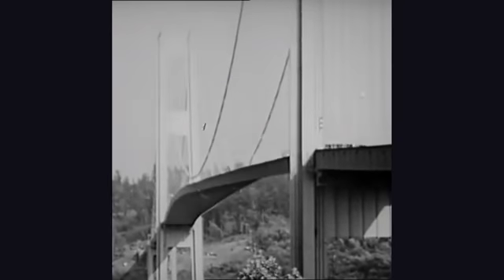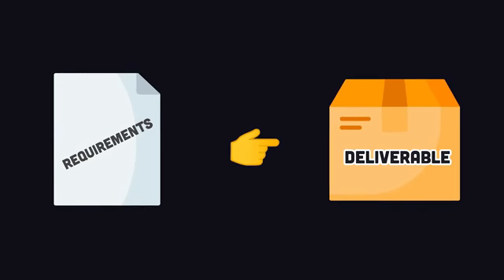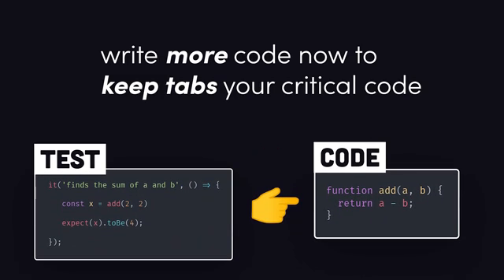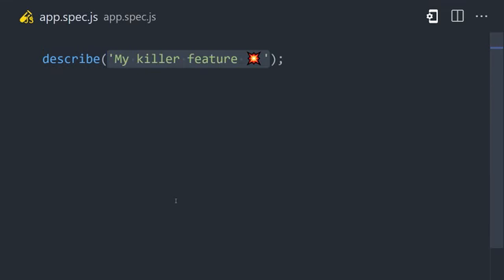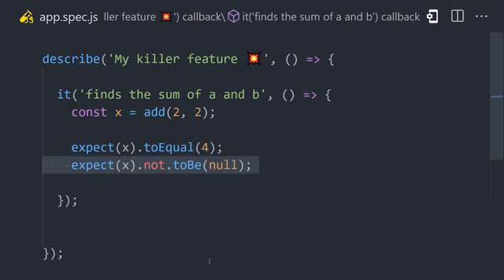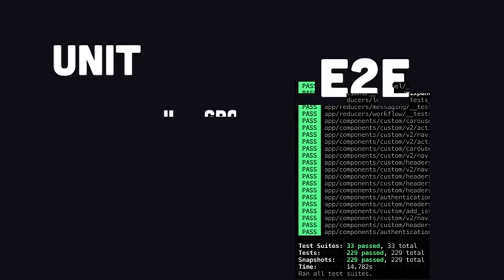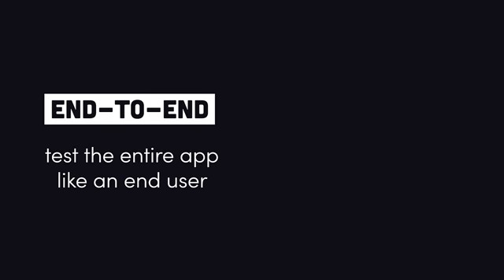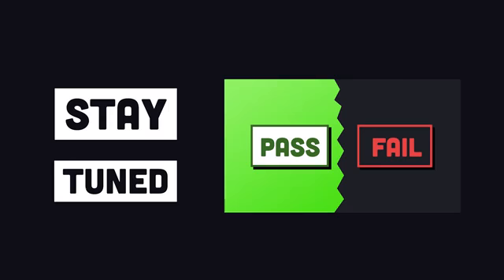Learn Basic coding idea in 100 Seconds | for more | Don't miss this